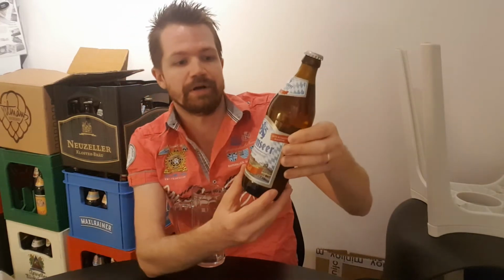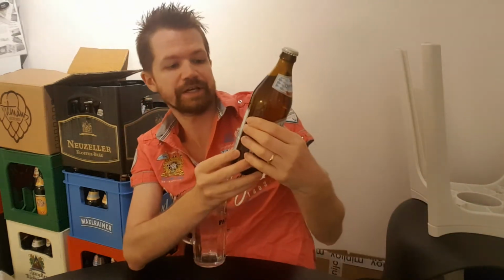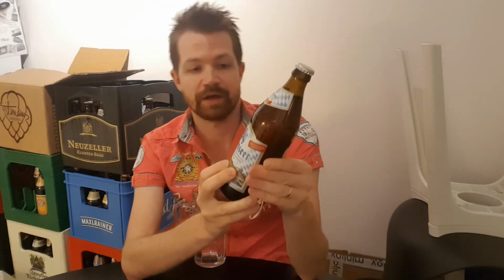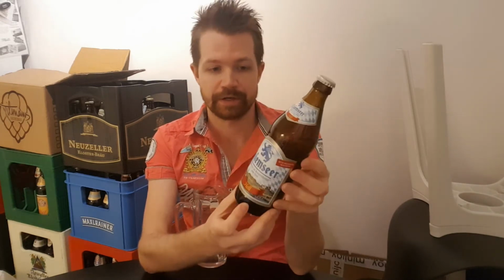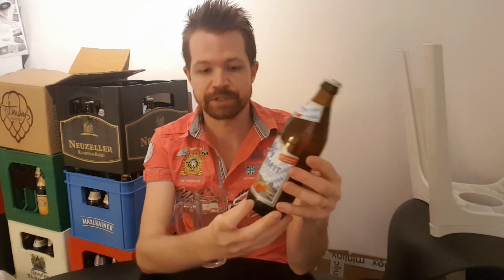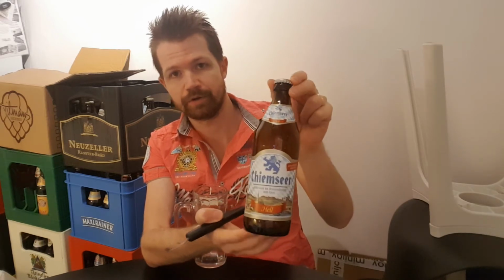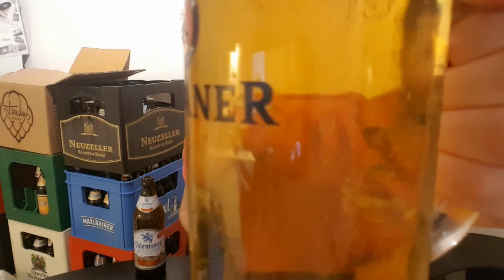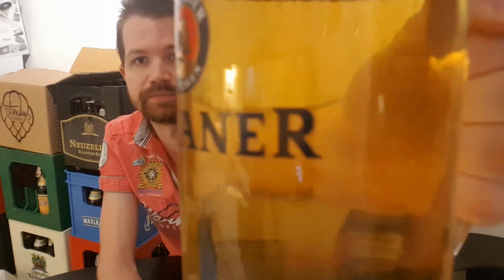Beer review #117 Chiemgauer Brauhaus Chiemseer Hell (Rosenheim, Oberbayern) 🇩🇪